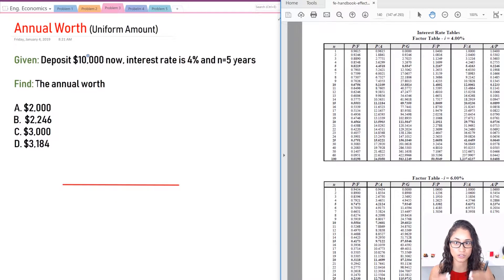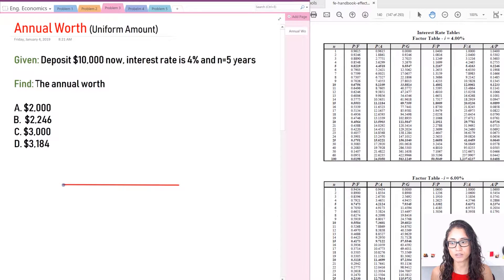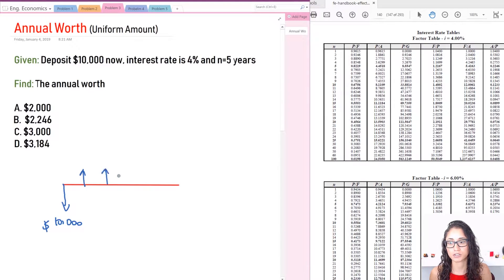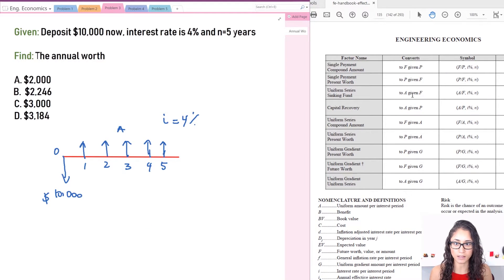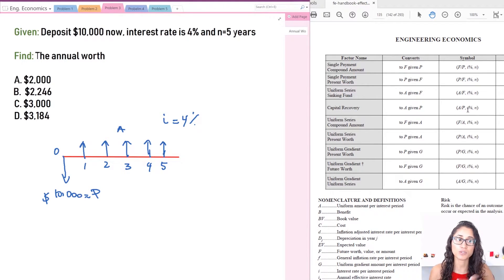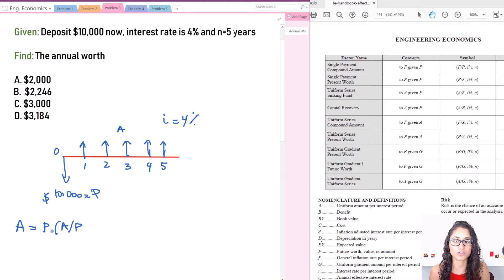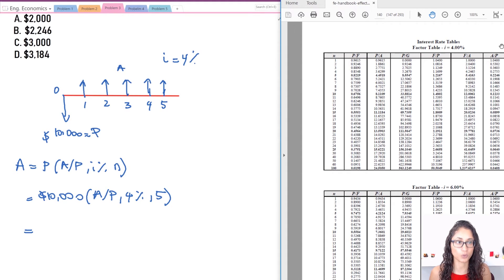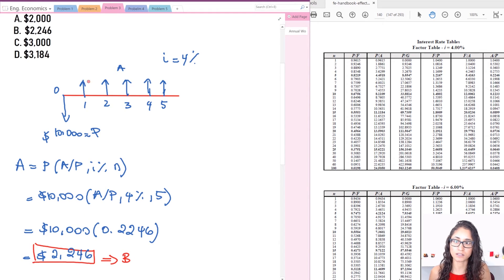FE Exam Eng. Economics - Annual Worth (A) - Problem 1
In this video, I calculate the annual worth given the present worth. I also review the cash flow diagrams, I define and identify the outflows and inflows. Finally, I draw the cash flow diagram to solve the problem.

This problem is important if you are taking the FE civil, mechanical, other disciplines or if you are just taking Eng. Economics class. I also go over some very important concepts that will help you understand the equations better, so make sure you watch to the end of the video!

RESOURCES & LINKS MENTIONED IN THIS VIDEO:

FE Civil Practice Exam NCEES:

FE Civil Review Manual (Latest edition):

FE Civil Practice (Latest edition):

FE Civil Review Manual (Oldest edition):

FE Civil Practice Problems (Oldest edition):

FE Review Manual (Other Disciplines):

Engineering Economics:

Schaum's Engineering Economics:

TI-36X Pro:

TI-36X Pro calculator case: